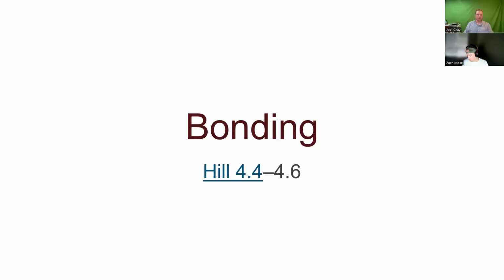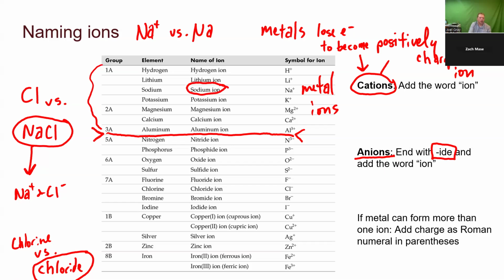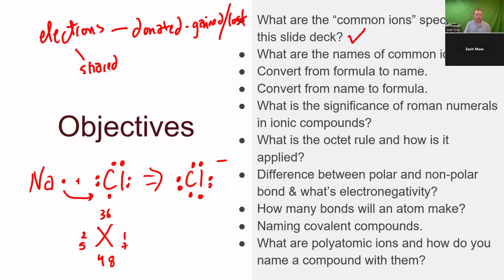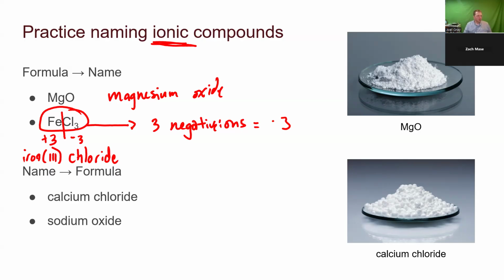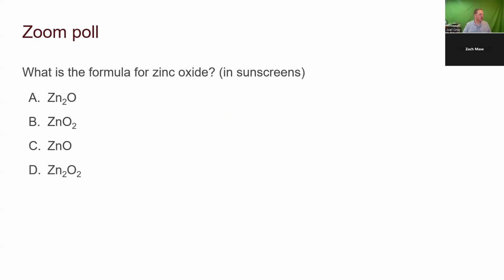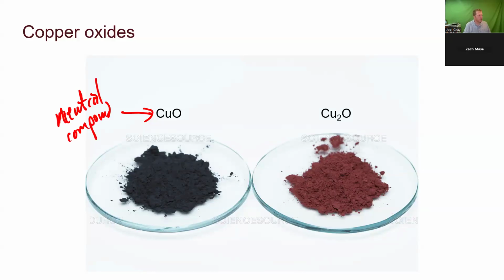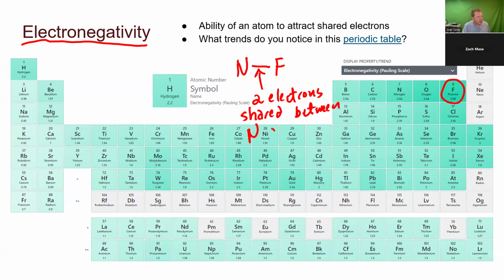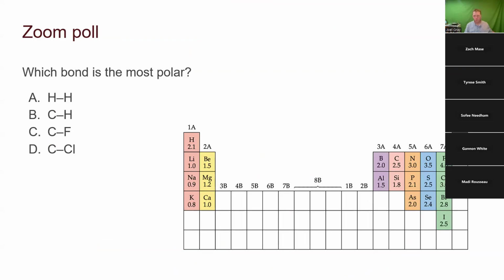CHEM 1310 - 09/18/2025